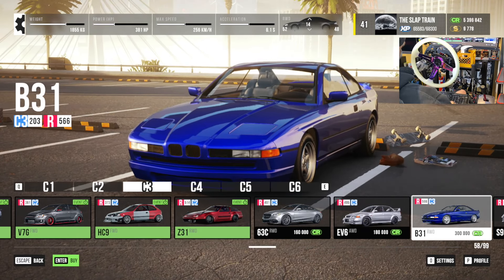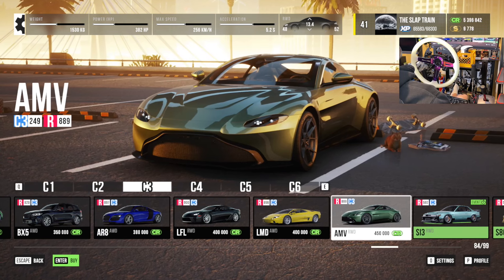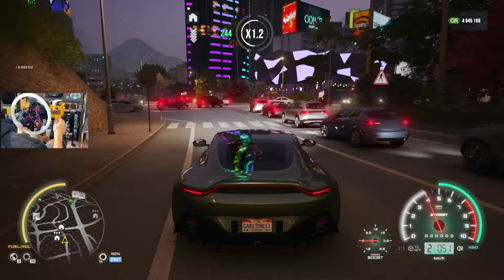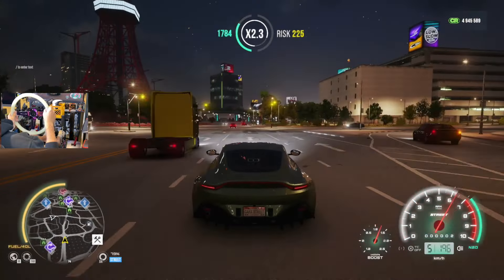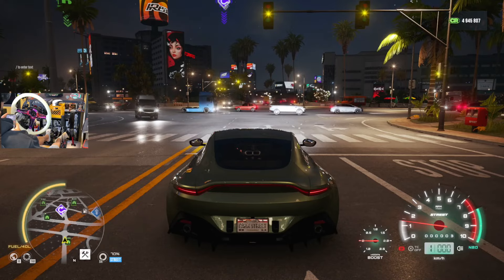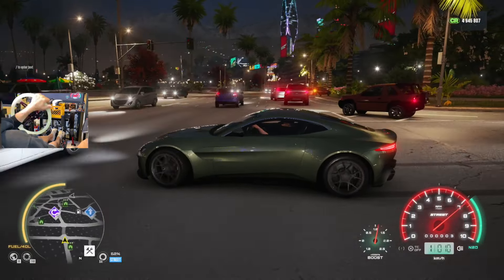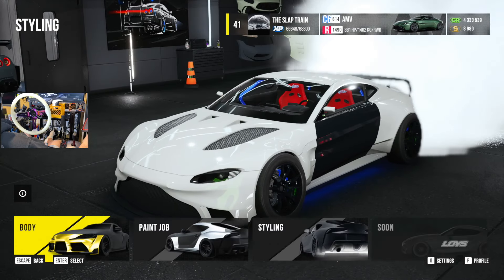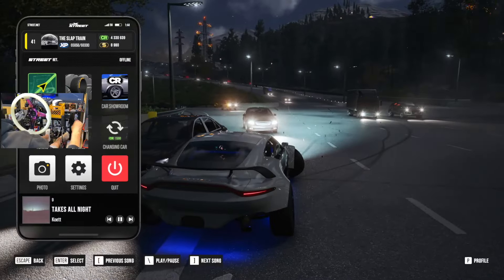CarX Street PC - Try These NEW Graphics Settings !! TOP SPEED Ghosting FIXED!!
G2A Shop With My Link!

▶ Steam = The_SLAP_Train
▶ PSN = SLAP_Train